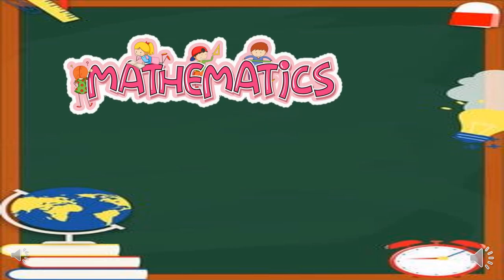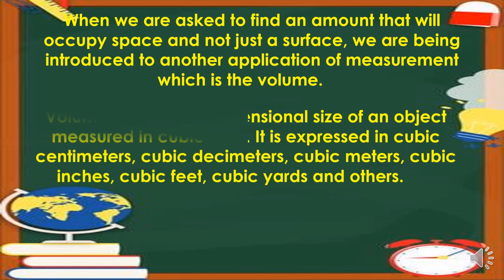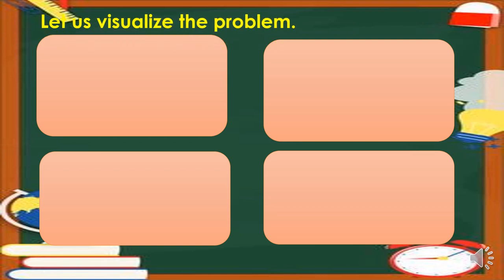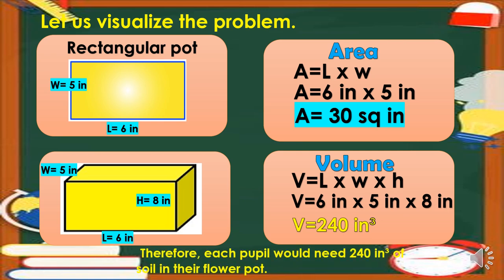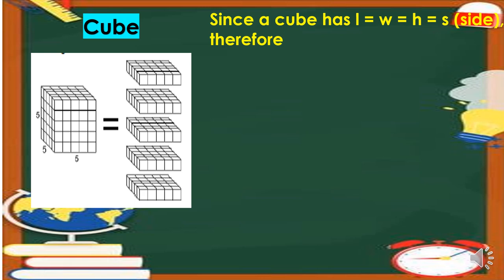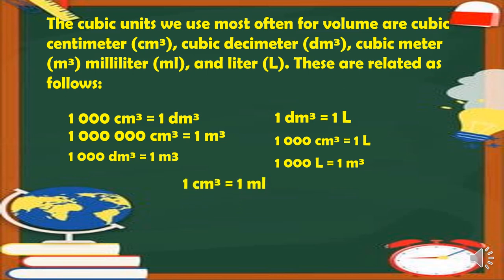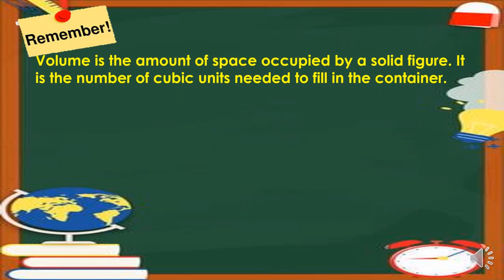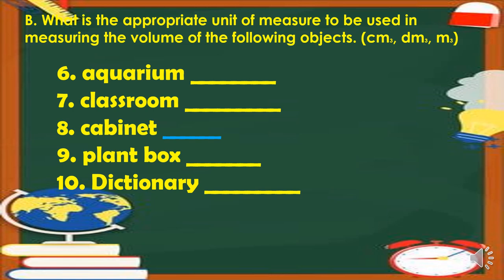Mathematics 5 Q4 Week 2 Volume of a Cube and Rectangular Prism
This teacher self- made instructional video was created to supplement Mathematics 5 Module.
For more updates of  Lessons in Grade 5, just subscribe  to my Youtube channel and don't forget to click the notification bell  to get notified on my latest video.(Subscribe for a CAUSE- for Alopecia